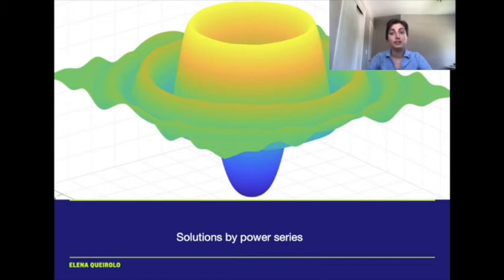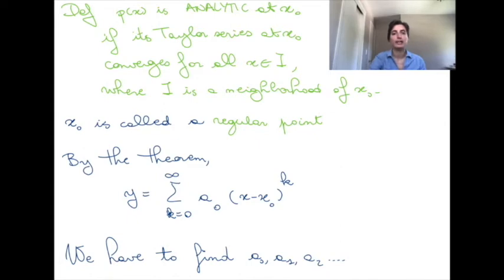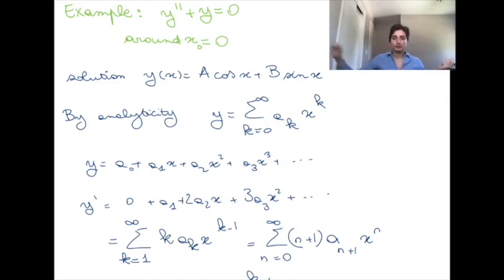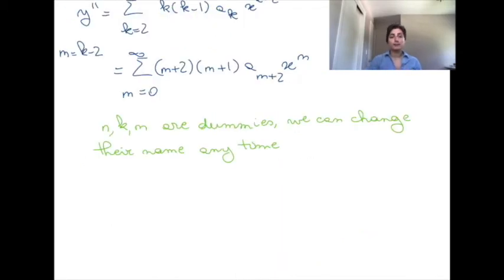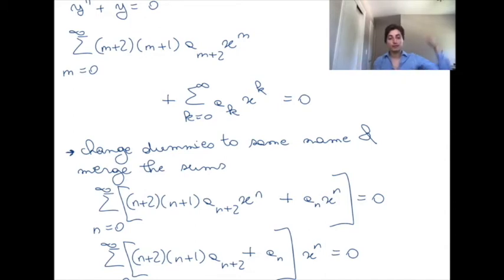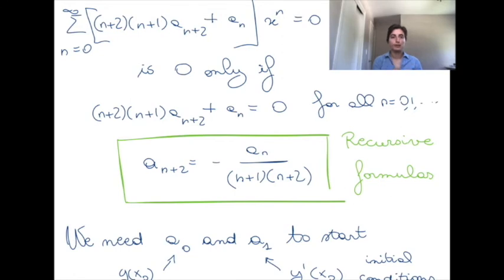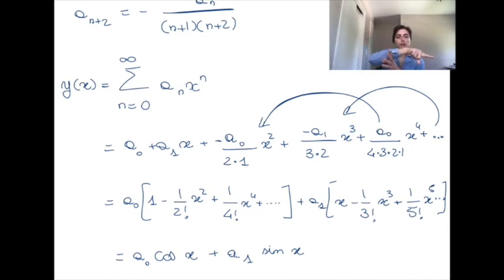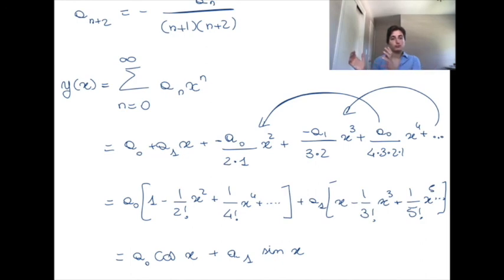W4 P6 - power series